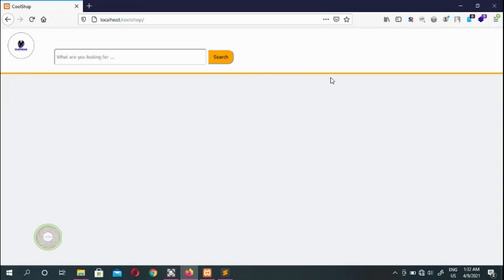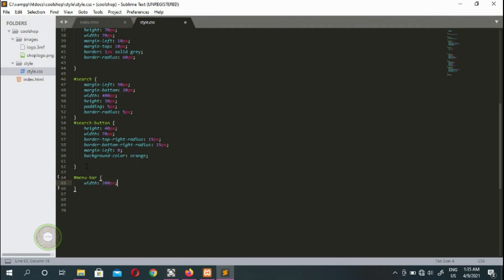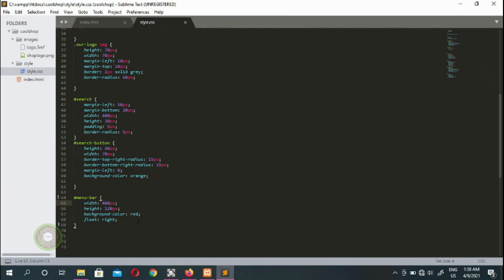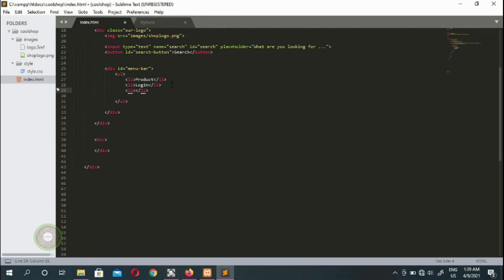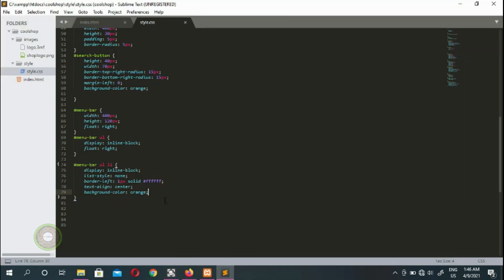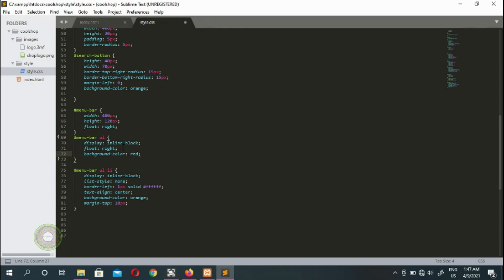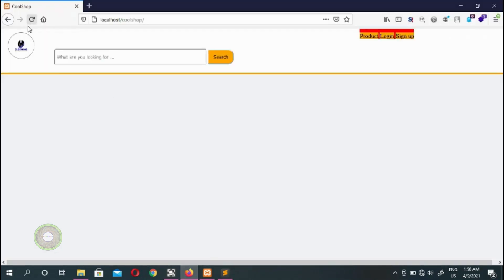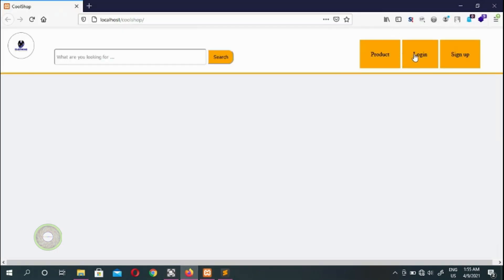How to make html menu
how to make html eCommerce menu